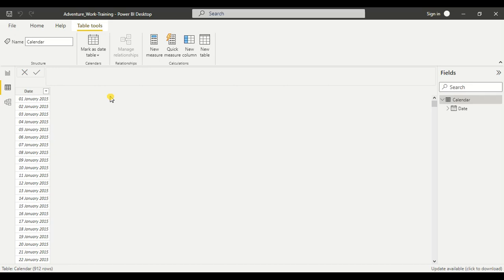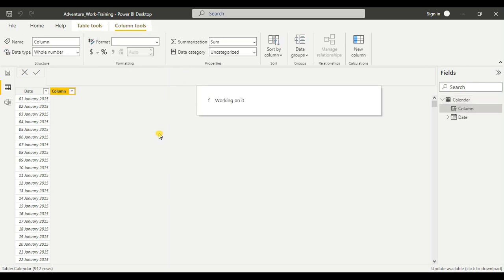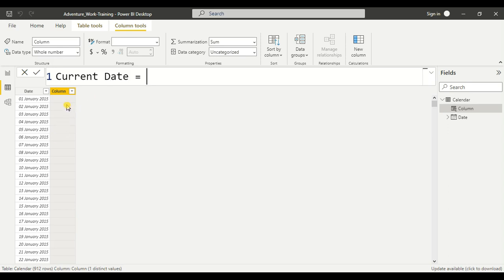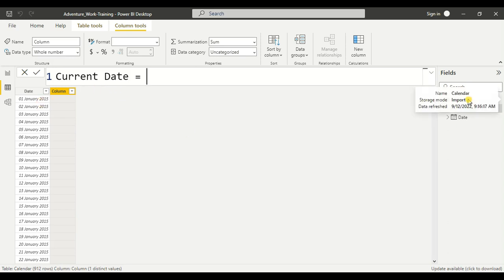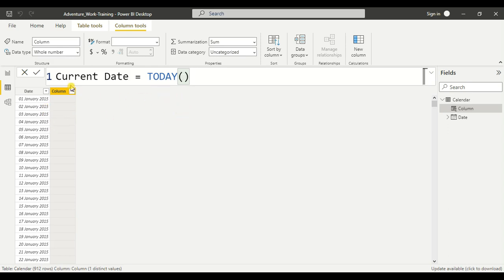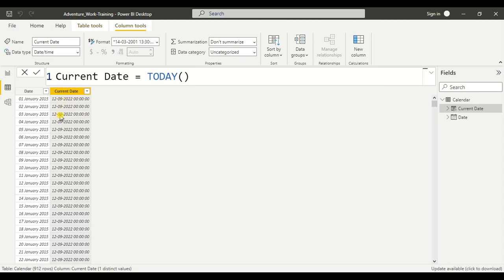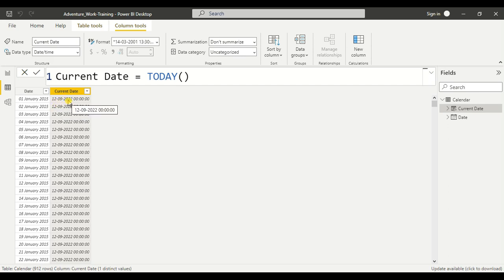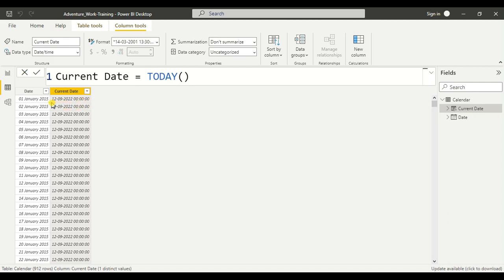DAX How to get Current Date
This video belongs to School Academy which are continuously in the process to make power simple and easy to understand. Our aim is to cover maximum possible topics which will generate interest in power bi and make you grow as professional. So that you can crack the interview and have best salary package you deserve, and for this we also conduct online lecture, recorded lecture and doubt clearing sessions

If you wish to enroll for online course, make sure you follow the updated video, which you will get only by sending us “Hi” message on WhatsApp no.+91 – 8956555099(India). The online lecture will be available to you in Hindi or Hinglish Language